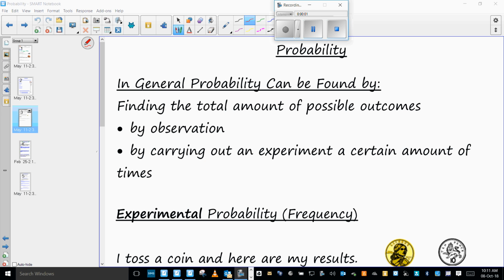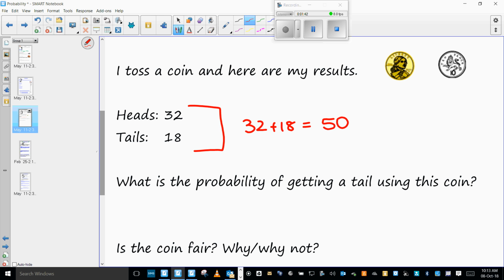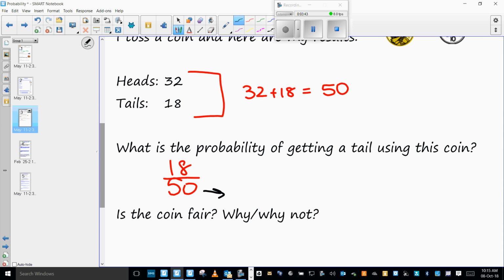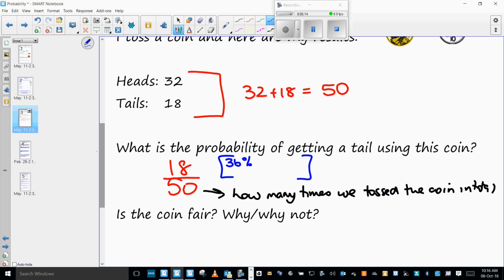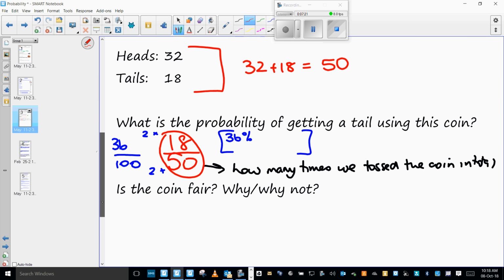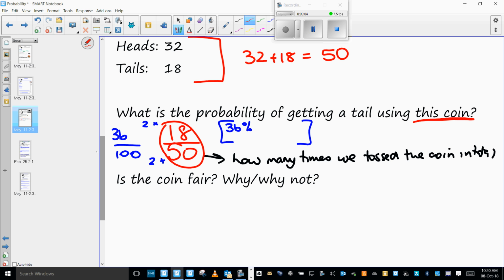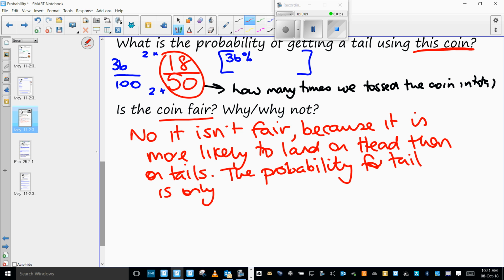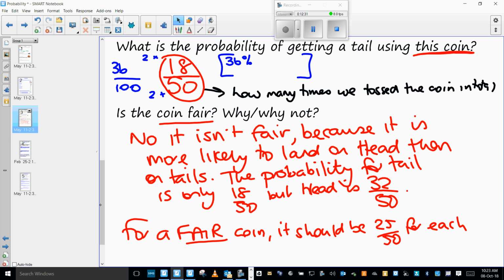probability part 2